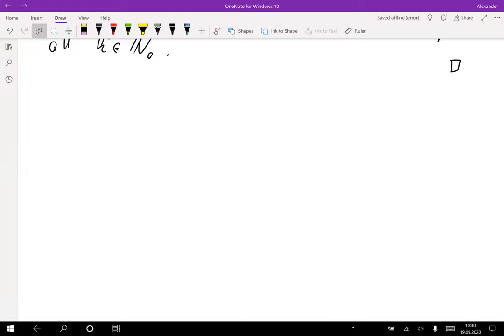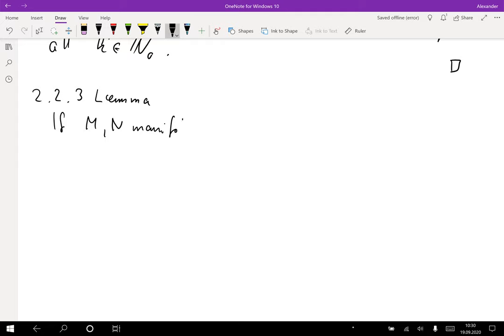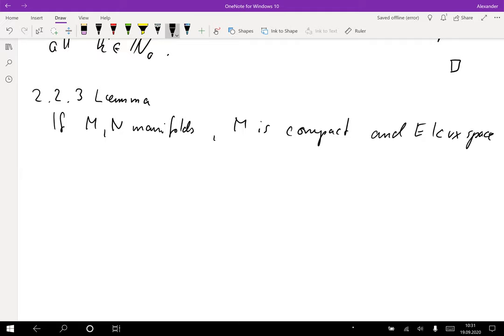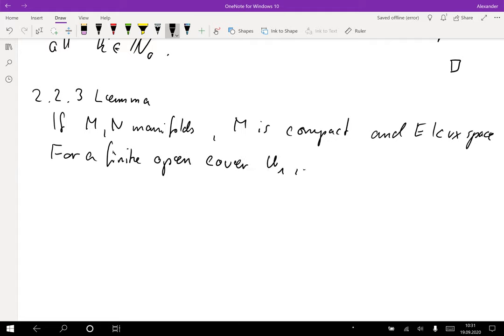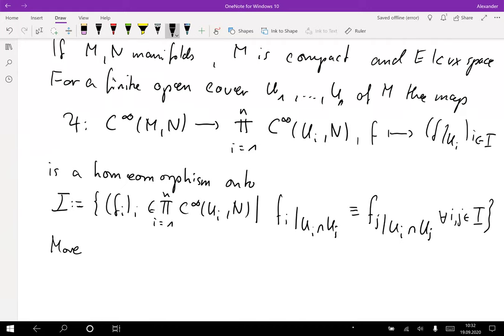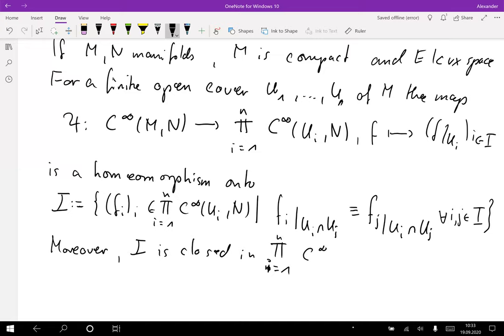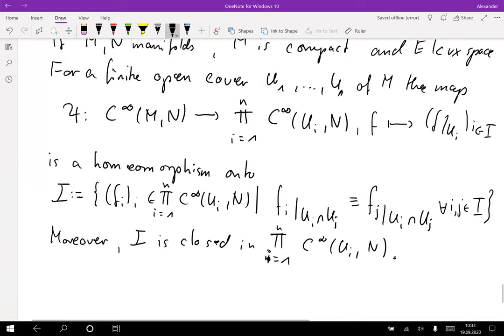Infinite-dimensional geometry 2 2 The exponential law and its consequences Part 2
We continue with auxiliary results which allow us to eventually establish the exponential law for smooth mappings.